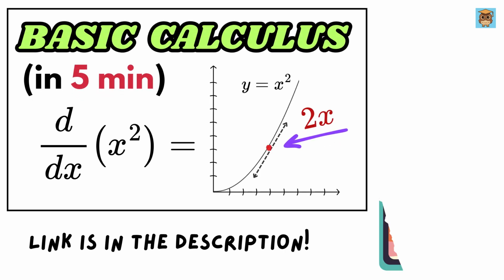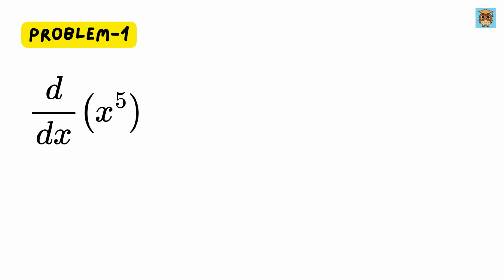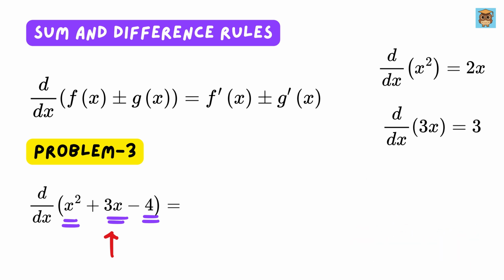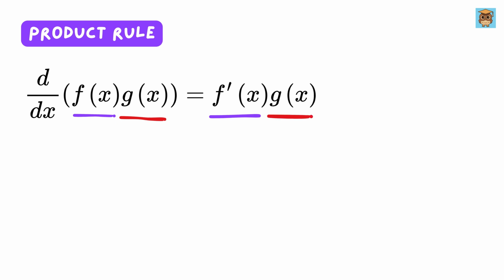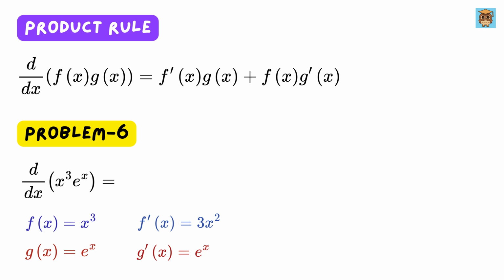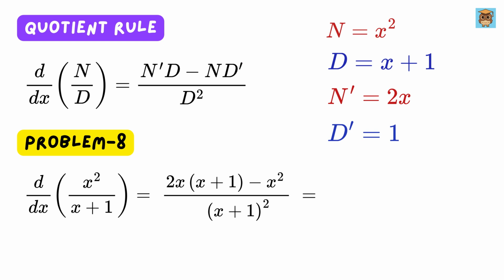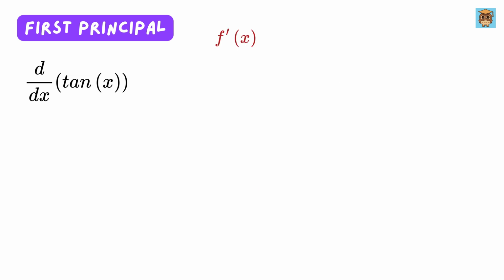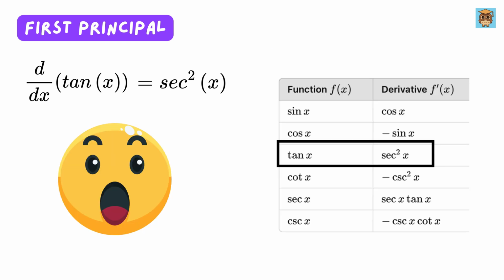Solving Differentiation Problems Step by Step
BASIC Math Calculus | Integration | Derivative | Product Rule in Differentiation | Quotient Rule in Differentiation | Chain Rule in Differentiation | First Principal Rule in Derivative | You should learn this trick | Find Square root of a Number | Math Olympiad | Harvard University Entrance Exam | Hard Geometry Exam Question | Only 1% of Students Got this Math Question Correct | Math Tricks